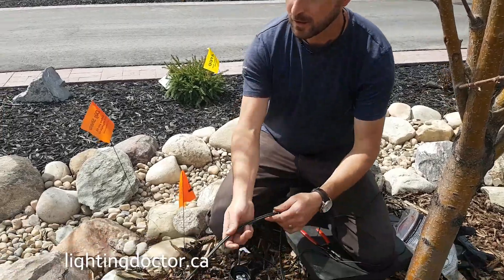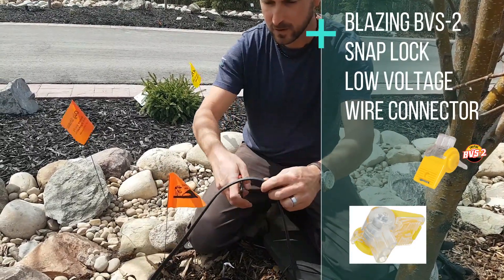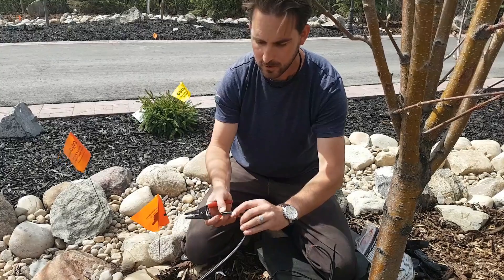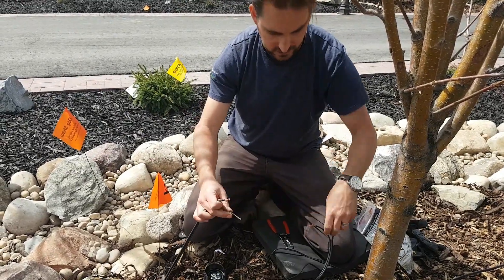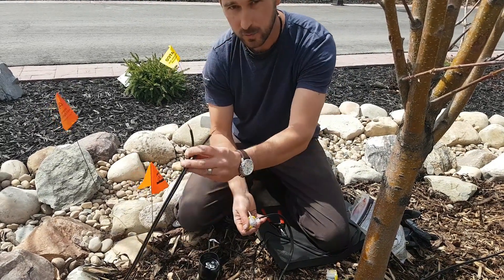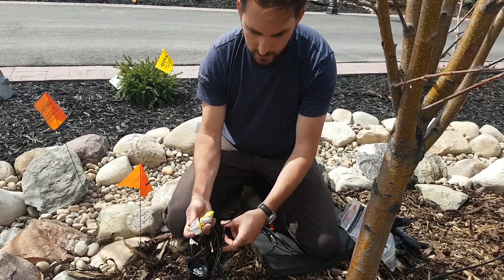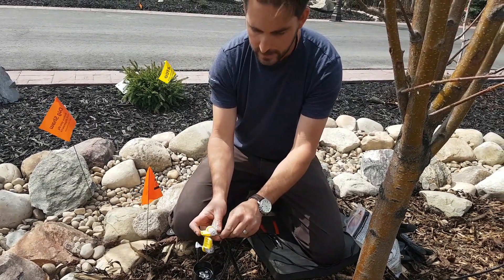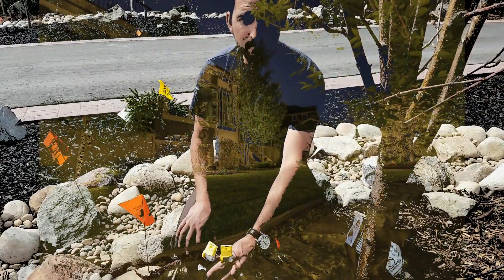Landscape Lighting Installation Basic Wiring Connections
- Learn how to properly wire your low voltage landscape lighting system using waterproof landscape lighting wiring connectors.